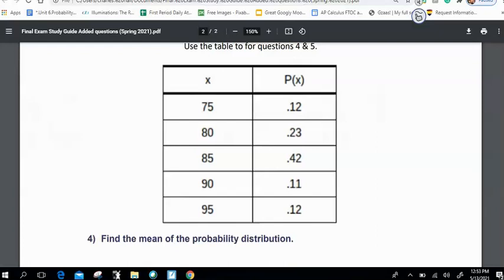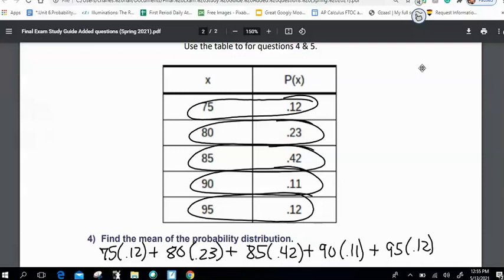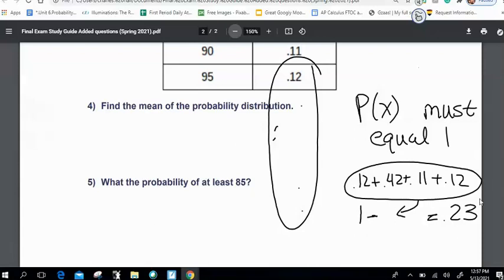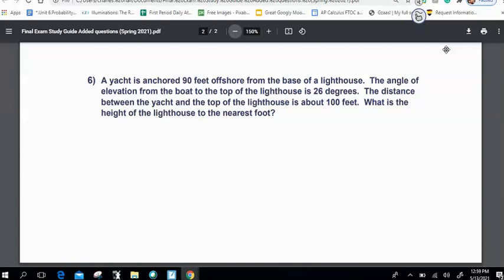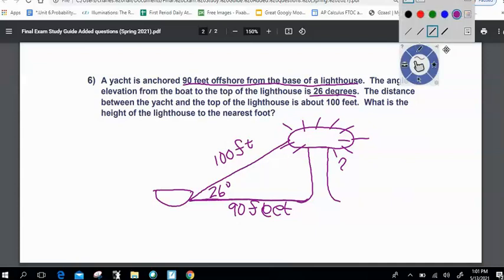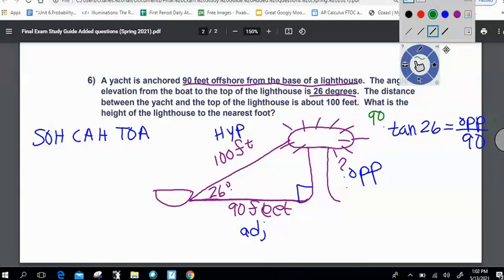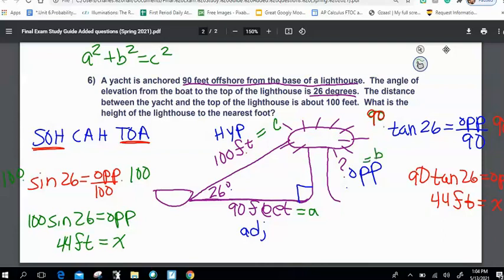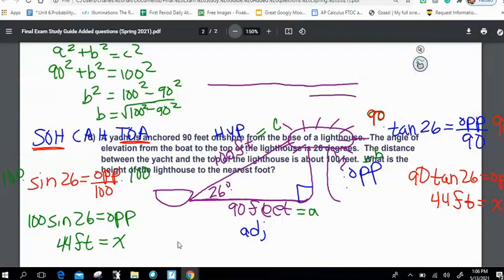Probability Distribution & Right Triangle Review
We are reviewing Probability Distributions and Right Triangles